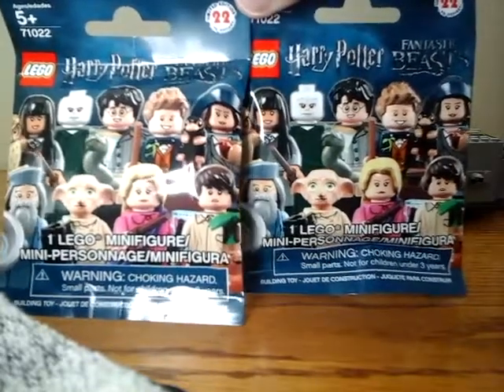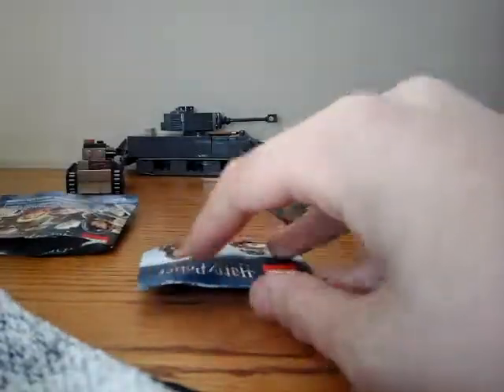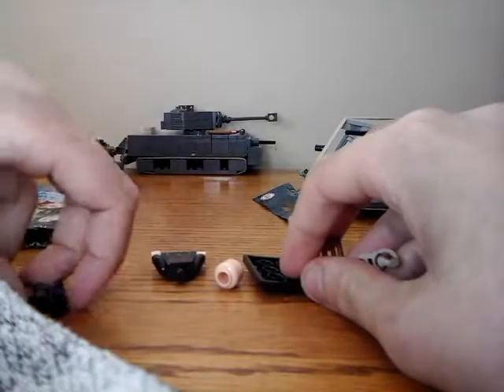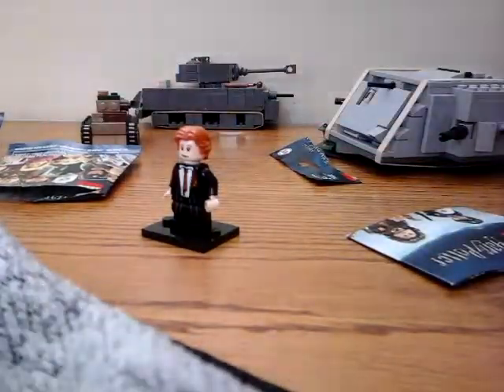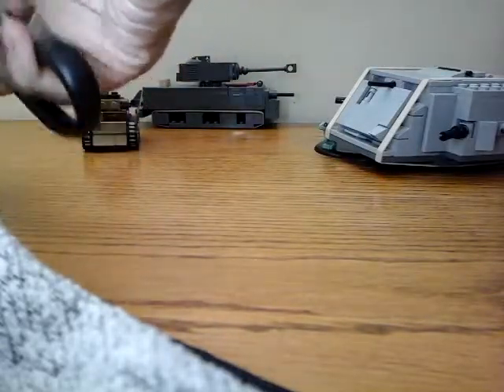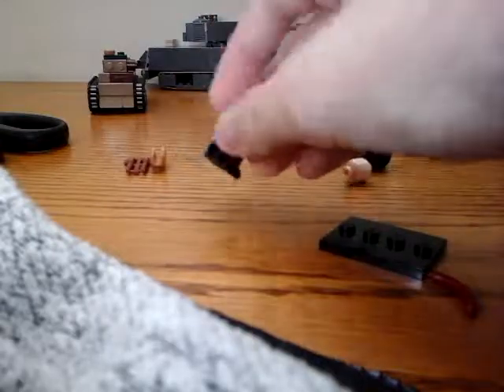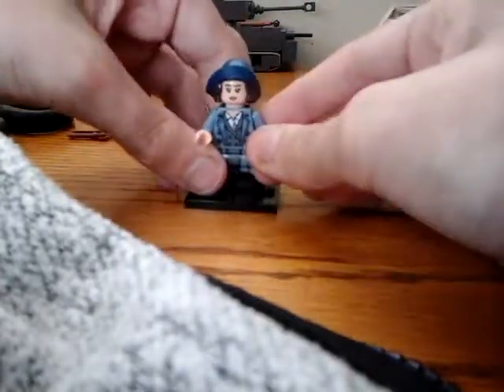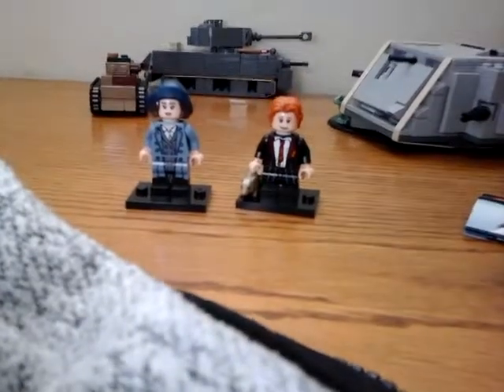Lego Harry Potter minifigure blind bag opening (X2)